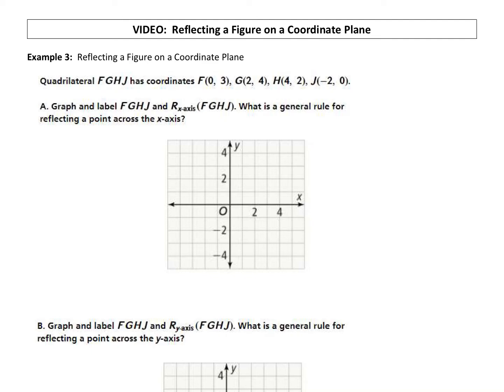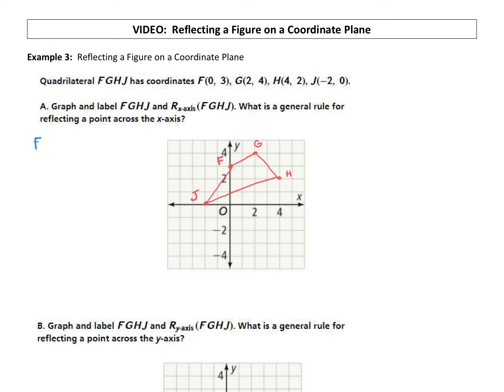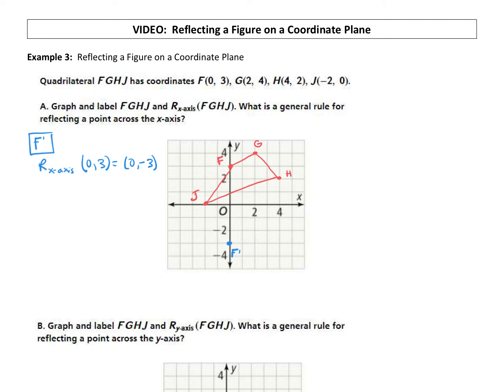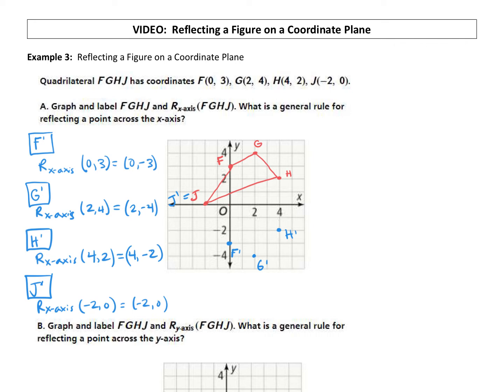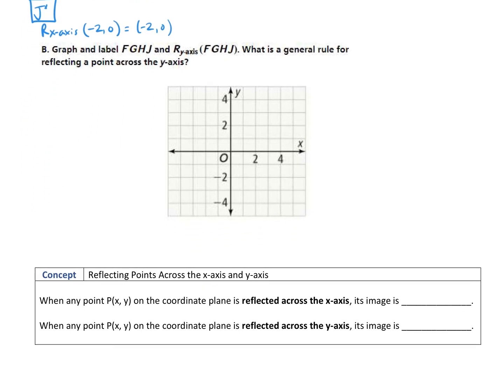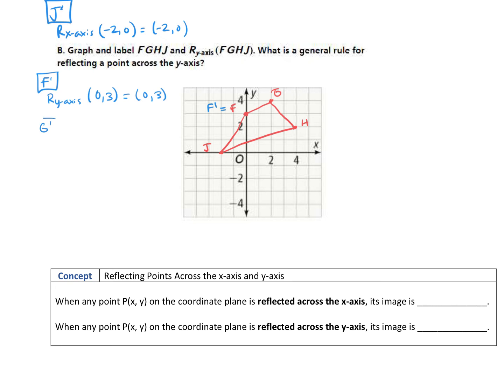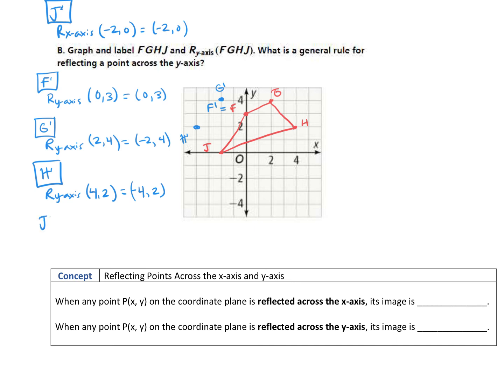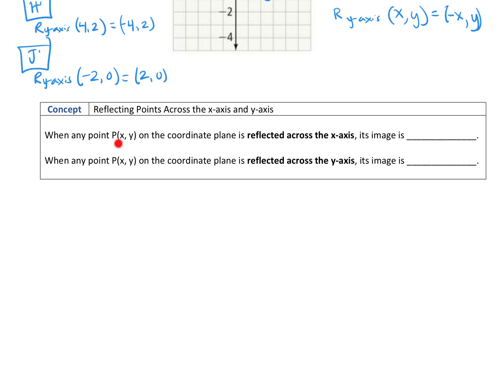Reflecting a Figure on a Coordinate Plane